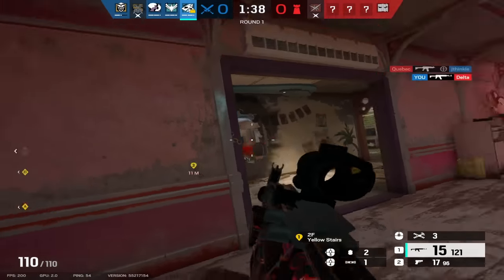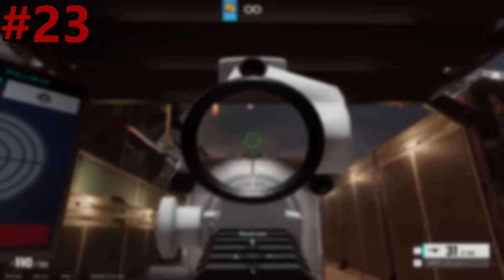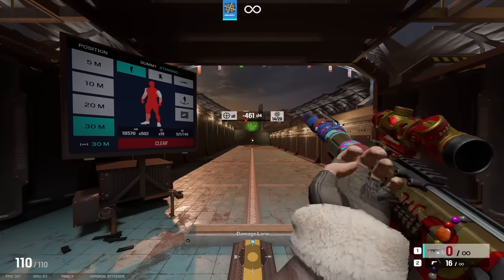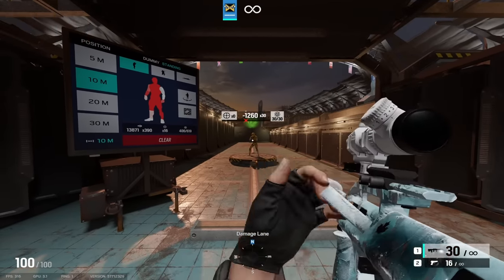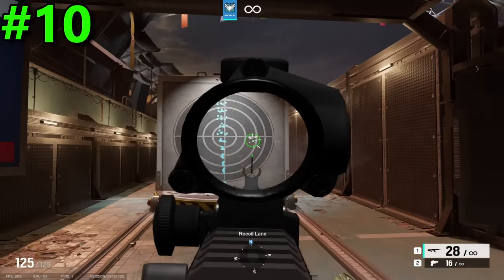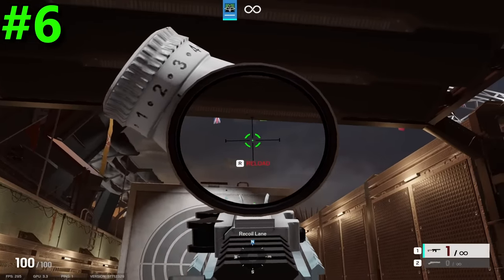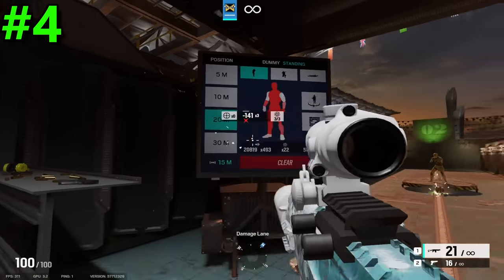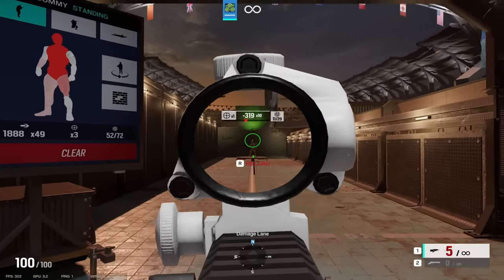Ranking EVERY Assault Rifle From WORST To BEST (Y8S2)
Today I'll be going through and ranking every assault rifle in siege based on my findings in the shooting range and my experience. Hopefully you guys enjoy!

🔥PC Hardware🔥

CPU: Intel I9 13900k
GPU: RTX 4090
Motherboard: Asus ROG Strix Z790-E Gaming Wifi
CPU Cooler: Corsair 360mm H150i AIO
RAM: 64 GB DDR5 5600Mhz G.Skill Flare X5
Power Supply: Corsair RM1000x

💪Peripherals💪

Mouse: Logitech G Pro X Superlight (Super Glide Skates)
Keyboard: Corsair K68 RGB
Headphones: Hyper X Cloud 2
Mic: Blue Yeticaster